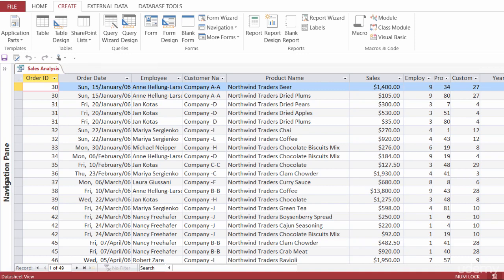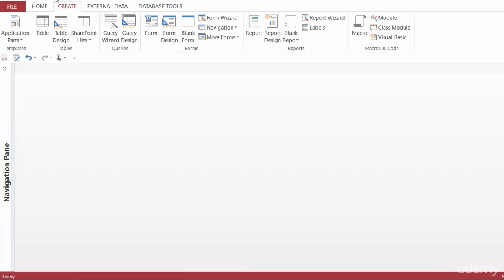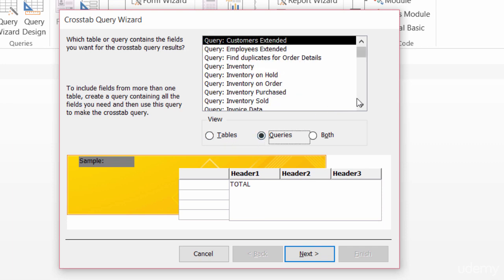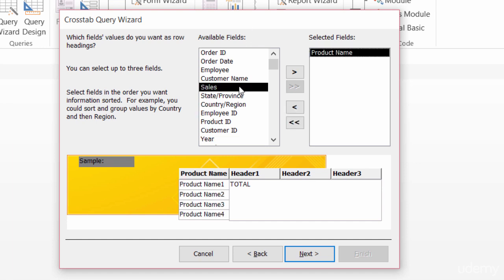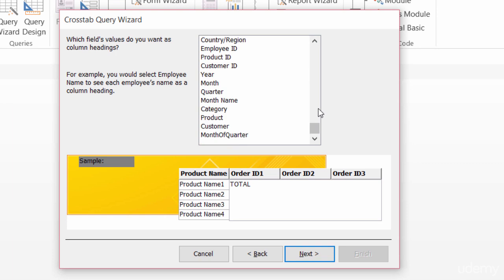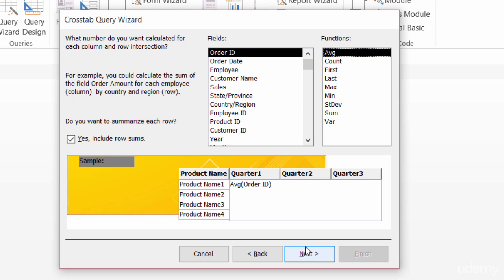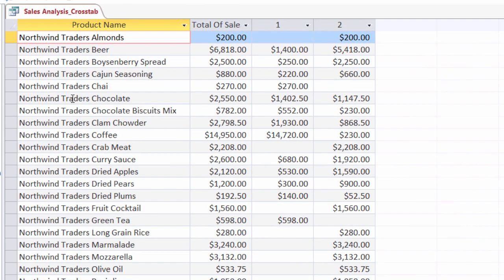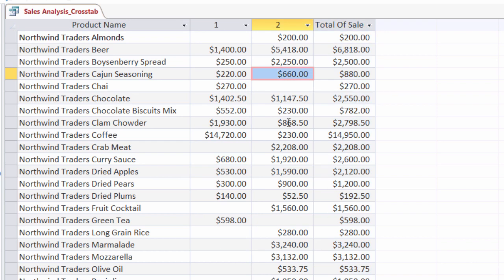How to Create a Crosstab Query in Microsoft Access | Step-by-Step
Learn how to create a Crosstab Query in Microsoft Access to summarize and analyze data by rows, columns, and calculated values. In this step-by-step Access tutorial, you'll use the Crosstab Query Wizard to turn detailed records into an easy-to-read summary similar to an Excel PivotTable.

WHAT IS A CROSSTAB QUERY IN MICROSOFT ACCESS?

A Crosstab Query summarizes data by displaying one field as row headings, another field as column headings, and calculated values at their intersections.

For example, you could display products as rows, months as columns, and total sales as the calculated values. This makes Crosstab Queries useful for analyzing sales, customers, products, dates, categories, and other business data.

If you're familiar with PivotTables in Microsoft Excel, the basic idea is similar: take detailed data and reorganize it into a summarized format that makes comparisons and trends easier to see.

In this tutorial, you'll create a Crosstab Query using the built-in Microsoft Access Crosstab Query Wizard.

WHAT YOU'LL LEARN:
• How to create a Crosstab Query in Microsoft Access
• What a Crosstab Query does
• How Access Crosstab Queries work
• How to use the Crosstab Query Wizard
• How to select a source table or query
• How to choose row headings
• How to choose column headings
• How to select the value field
• How to summarize data with calculations
• How to use Sum, Average, Min, and Max
• How to create a summarized sales report
• How Crosstab Queries compare to Excel PivotTables
• How to analyze data by products, months, quarters, or categories

⏱️ CHAPTERS:
00:00 Crosstab Queries in Microsoft Access
00:27 Understand the Crosstab Report Layout
00:51 Open the Crosstab Query Wizard
01:03 Select the Source Query
01:21 Choose Row Headings
01:31 Choose Column Headings
01:48 Select Calculations & Summary Values
02:02 Name & Create the Crosstab Query
02:10 Review the Crosstab Results
02:35 Summary & Best Practices

🎓 WANT TO GO FURTHER WITH ACCESS SQL + VBA?

Learn how to combine SQL and VBA to automate Microsoft Access workflows in my complete SQL VBA course on Udemy.

💬 What are you trying to summarize or analyze in Microsoft Access? Leave your Access question below.

Microsoft Access
Access Queries
Access Reports
Access SQL
Access VBA
Database Development
Data Analysis